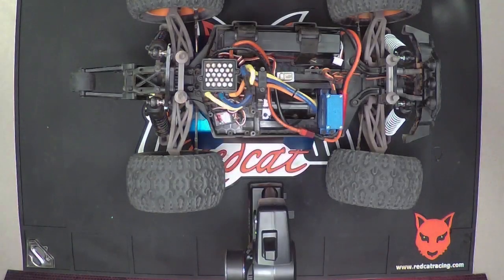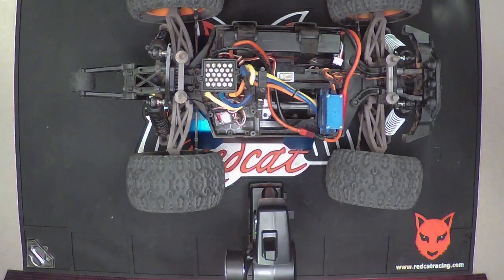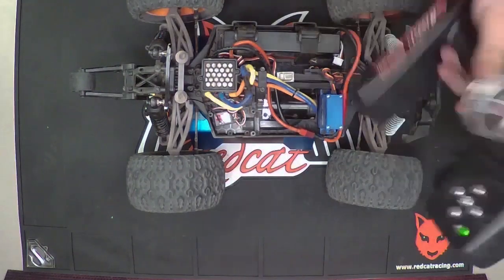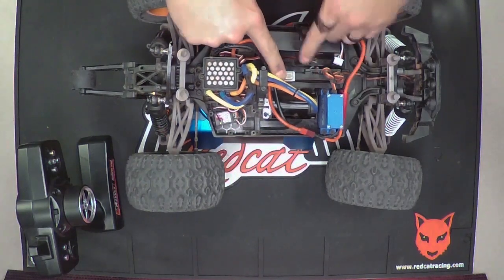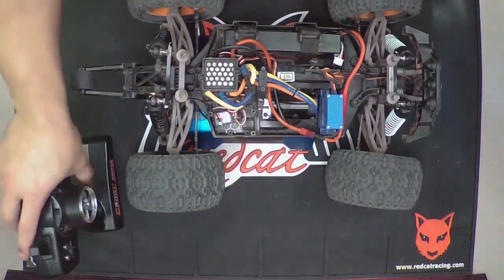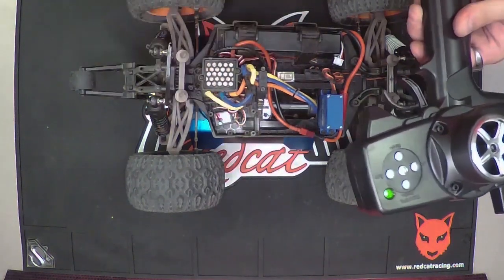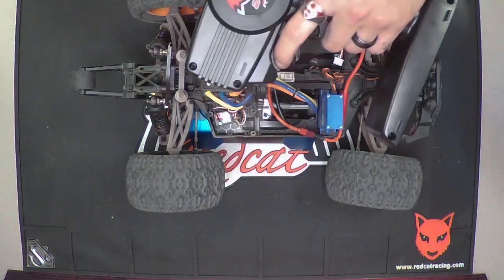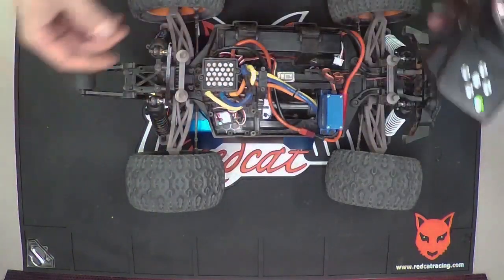Redcat University - Brushless ESC Calibration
In this RCU Tech Video - we are going to demonstrate our Brushless ESC calibration process.

This process works on all of the RedCat Racing brushless models. This might be necessary on some RC vehicles from time to time. It will also be good to do this on a vehicle that has the ESC replaced or upgraded.

First set your controller throttle trim to zero. "TH. TRIM"
NEXT  - Hold the SET button - this is the button next to the on/off switch. Then switch on the ESC, and release the SET button as soon as possible. This should make the ESC LED flash and you should hear a beeping sound.
     1) Move the throttle stick at the neutral (Meaning the middle where it rests) point, and then click the SET key, the green LED flashes 1 time and you will hear 1 beep.
     2) Move the throttle stick at the endpoint of forwarding direction, and then click the SET key, the green LED flashes 2 times and you will hear 2 beeps.
     3) Move the throttle stick at the endpoint of backward direction, and then click the SET key, the green LED flashes 3 times and beep 3 times.

Throttle range is now calibrated; the motor can be started after about 3 seconds.

A good practice is to turn the vehicle and remote off then turn them back on to make sure the calibration stays in the ESC system.

We will reply to you as soon as possible and help out!

You can also call in Monday through Friday 8AM-4:30PM Arizona Time. @ 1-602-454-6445

Thanks for Racing Redcat!!